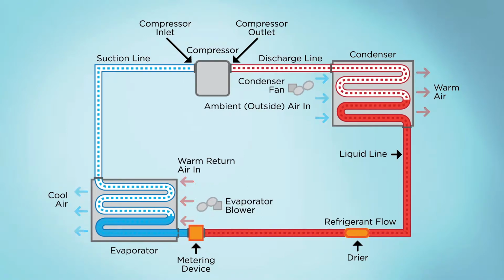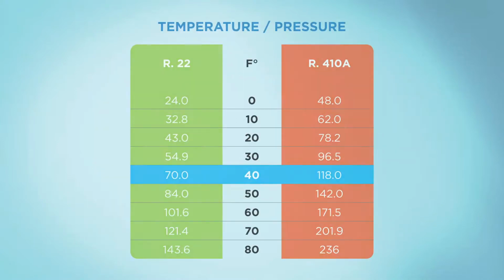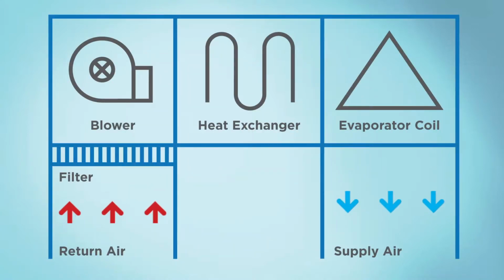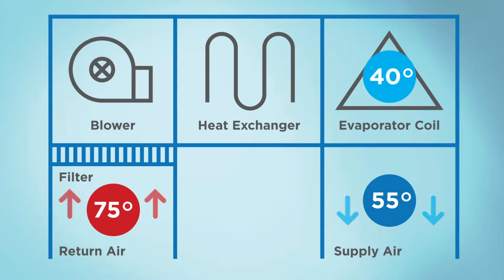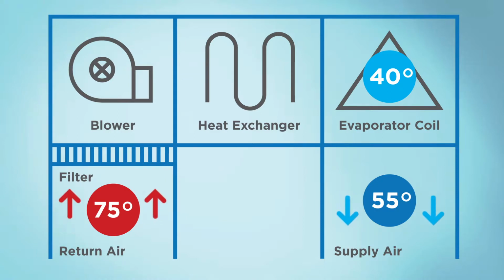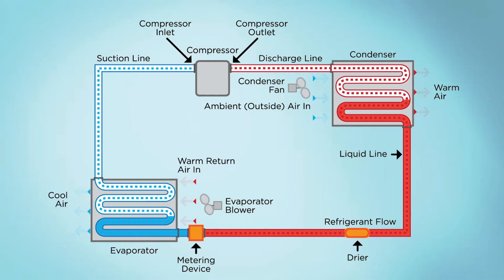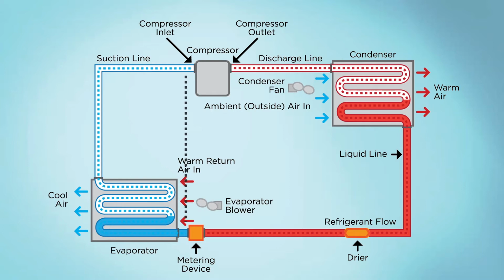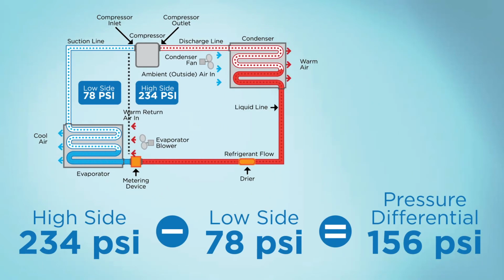CoolSaver U Course 08: HVAC Refrigerant 101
Improving HVAC performance is all about maintaining a well-balanced refrigeration cycle. Press play for an overview of how it works—and how to keep it working.